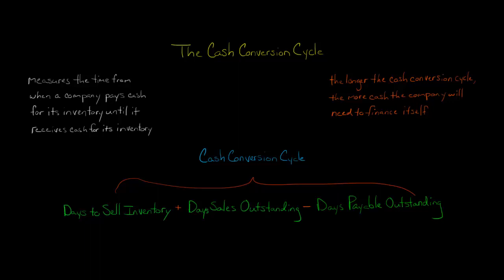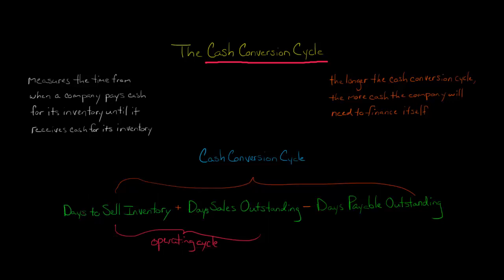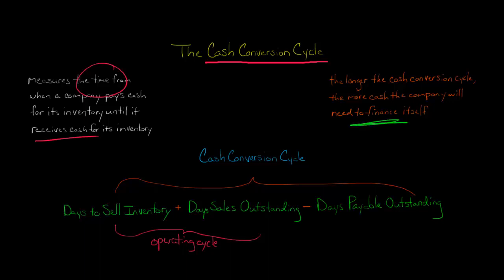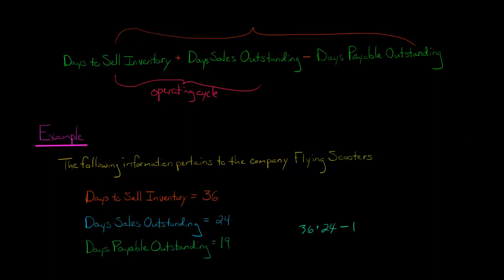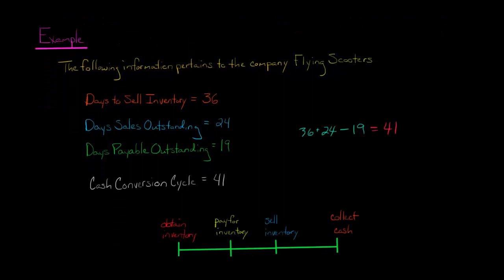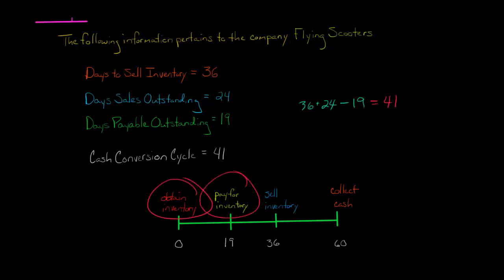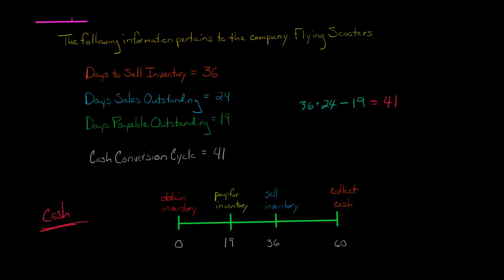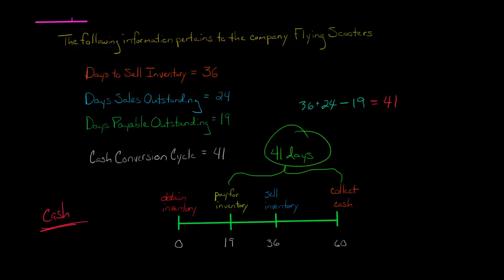Cash Conversion Cycle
This video shows how to calculate the length of a company's cash conversion cycle.

The cash conversion cycle is the number of days between when a company pays its suppliers cash for inventory and when it collects cash from its customers.  Thus, it is calculated as follows:

Cash Conversion Cycle = Days to Sell Inventory + Days Sales Outstanding - Days Payable Outstanding

Days to Sell Inventory is the number of days it takes for the company to sell its inventory.  Days Sales Outstanding (also known as the Average Collection Period) is the number of days it takes the company to collect cash from its customers.  Days Payable Outstanding is the number of days it takes the company to pay its suppliers cash for inventory.